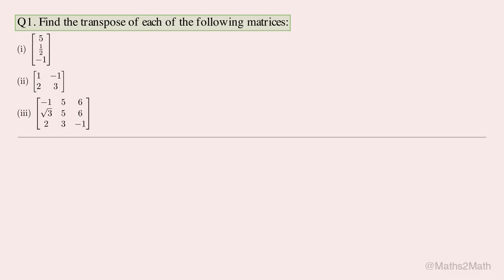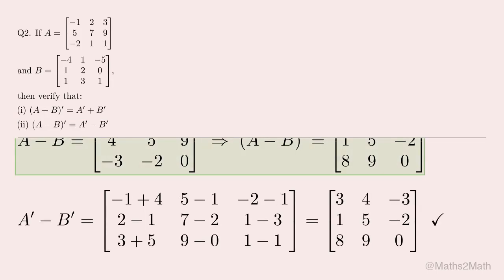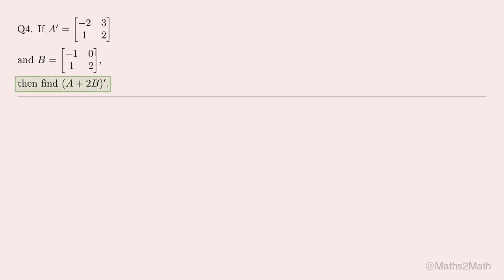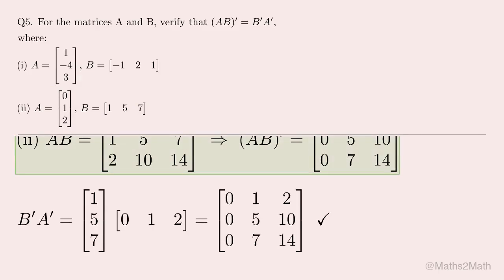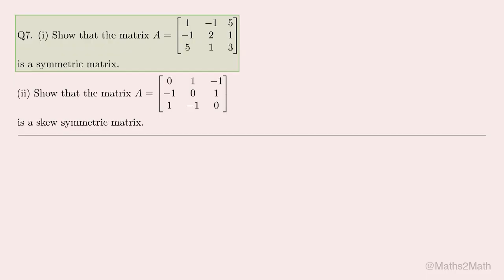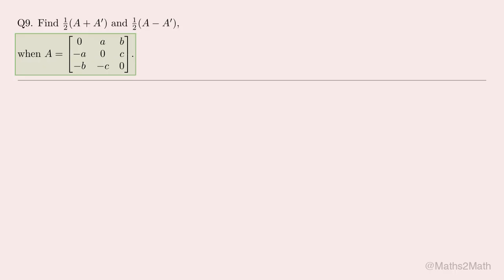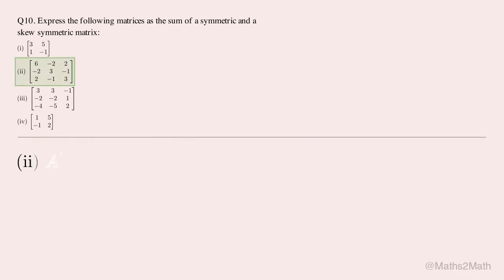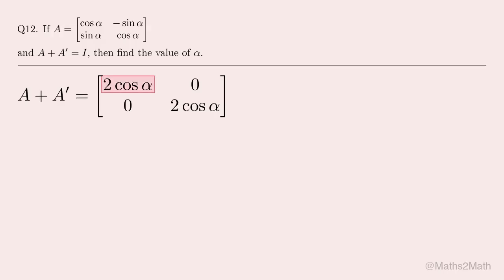Exercise 3.3 – Chapter 3 Matrices | NCERT Class 12 Maths Solutions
Complete step-by-step solutions for all 12 questions of Exercise 3.3, Chapter 3 (Matrices) from the NCERT Class 12 Mathematics textbook, Part 1. We take transposes, verify the transpose rules (A+B)' = A'+B' and (AB)' = B'A' with every entry written out, test symmetric and skew symmetric matrices, and split matrices into symmetric plus skew symmetric parts. This channel is building clear, board-exam-ready video solutions for every NCERT maths exercise, class by class. Have a maths problem you want solved as a video? Drop it in the comments and we'll make it.

Chapters:
0:00 Introduction
0:35 Question 1
1:02 Question 2
1:47 Question 3
2:19 Question 4
2:42 Question 5
3:26 Question 6
4:03 Question 7
4:32 Question 8
5:01 Question 9
5:29 Question 10
6:09 Question 11
6:33 Question 12